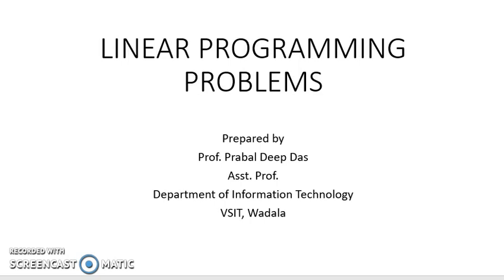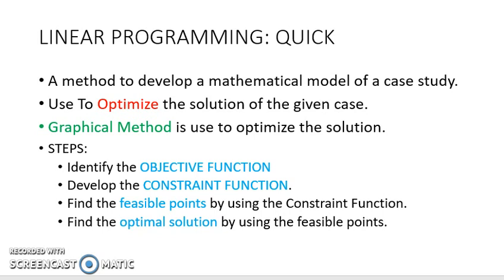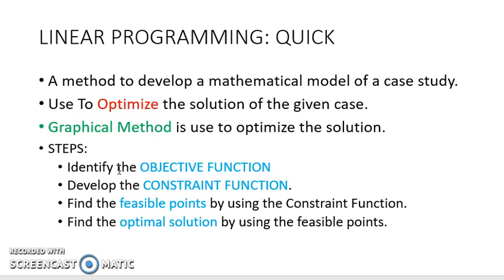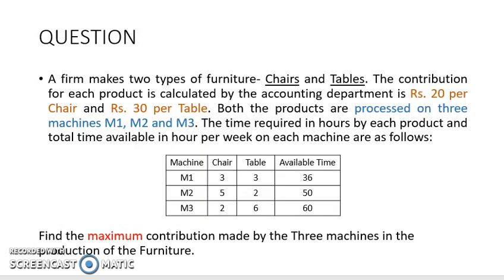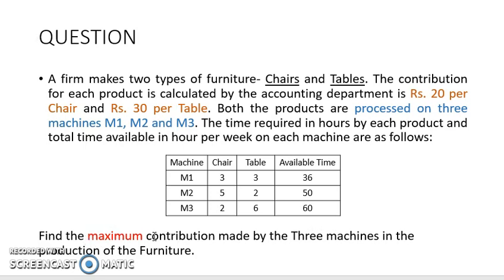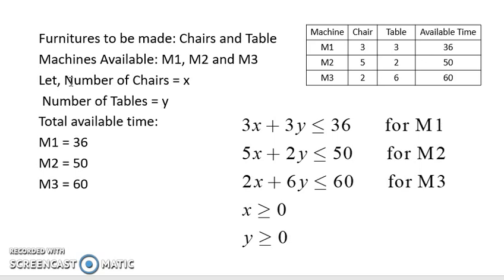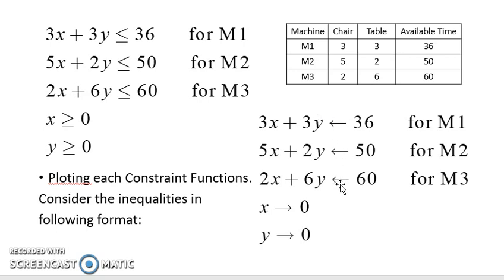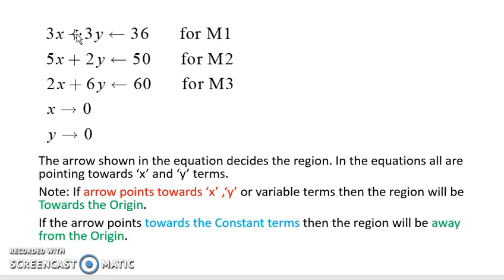My First Video on LPP